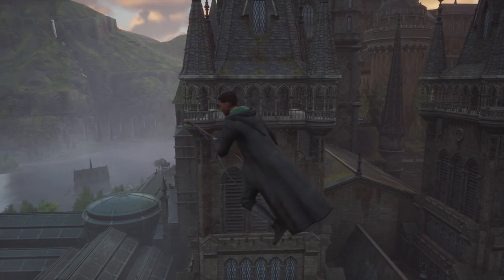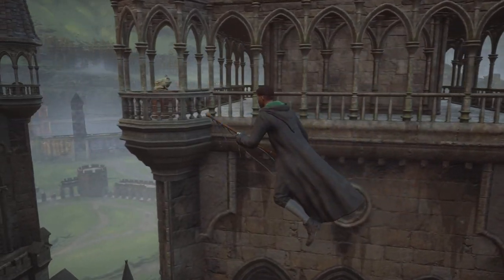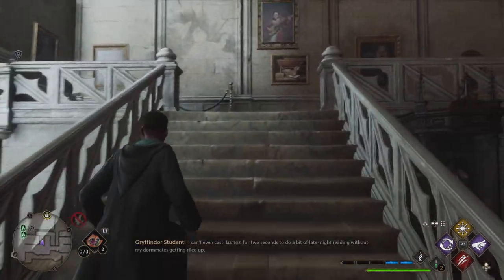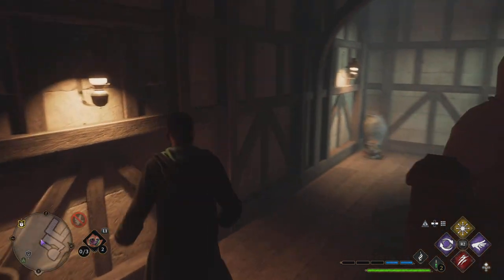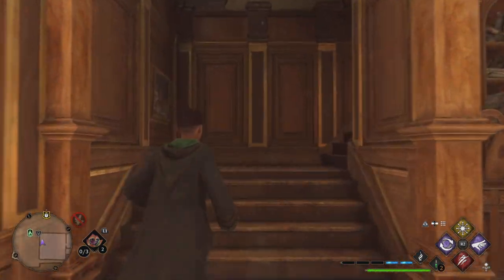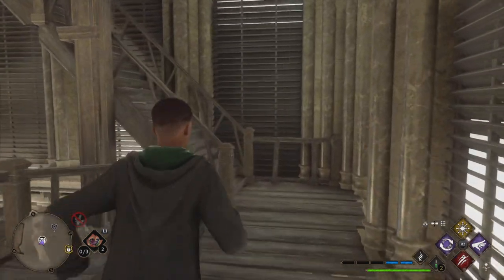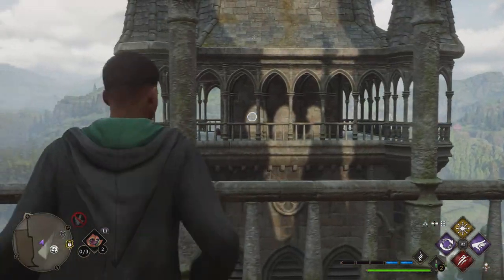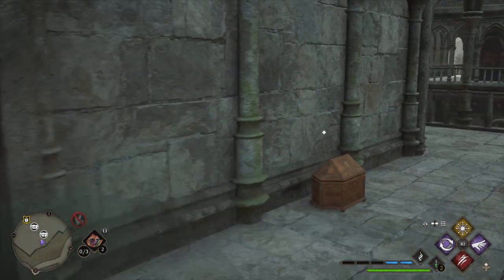Hogwarts Legacy How To Enter Bell Tower Balcony With No Doors. Legendary Eyeball & Collection Chests